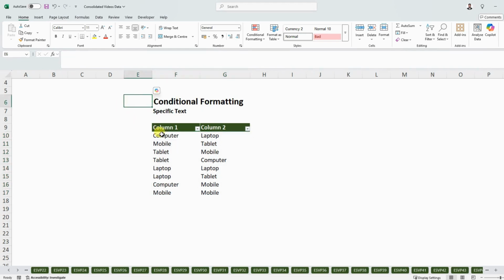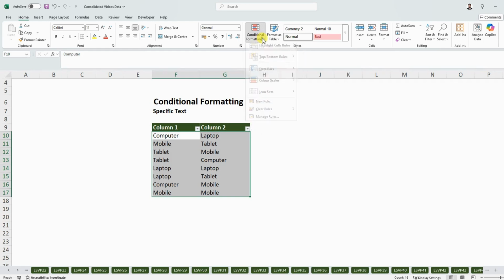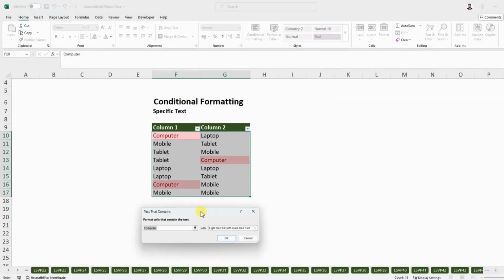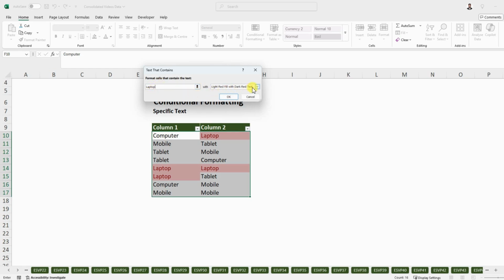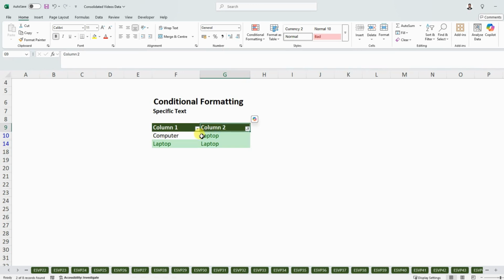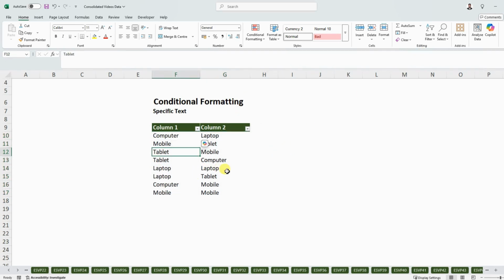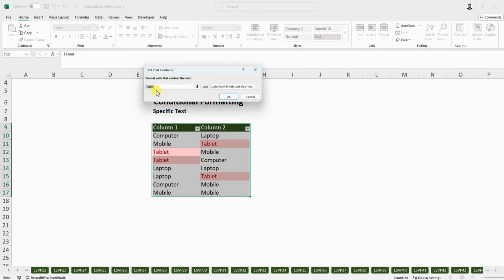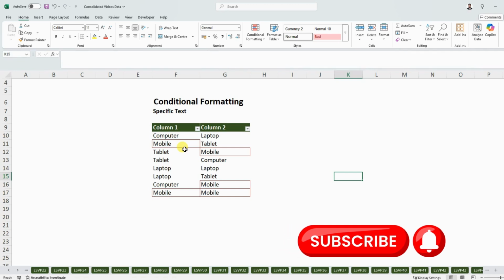Conditional Formatting in Excel - Highlight Specific Text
Formatting is an important element especially Conditional Formatting in Excel.

This short tutorial will explain the following;

Conditional Formatting in Excel Formula
Specific Text Rule
Excel Conditional Formatting Colour
How to use Conditional Formatting in Excel
Excel Conditional Formatting Specific Text